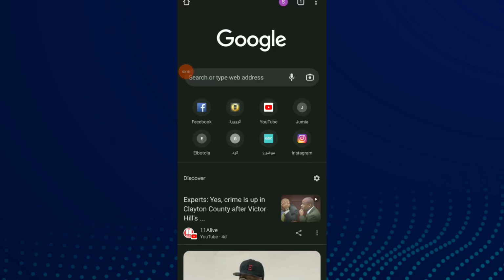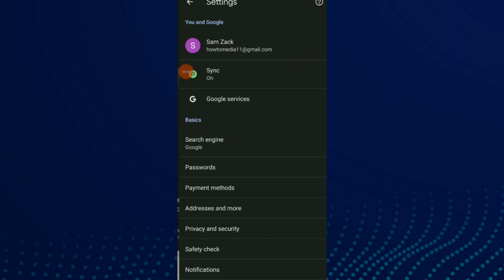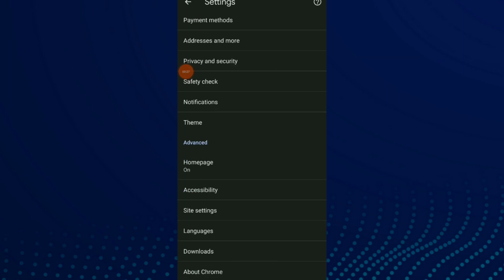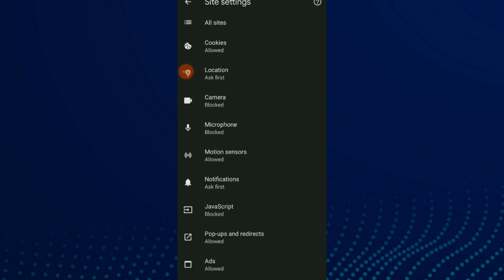How To Turn On/Off Your Device Use On Google Chrome Browser App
My idols on YouTube:
Mike Vestil
Ali Abdaal
biaheza
Kevin David
Incognito Money
Sara Finance
Everyday Money
Channel Makers
Vidiq
SuperHumans Life